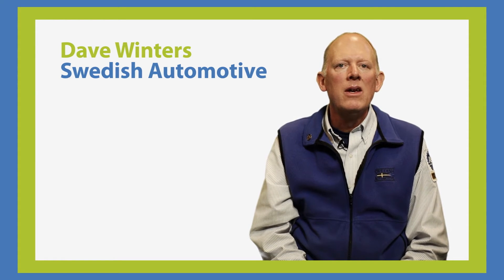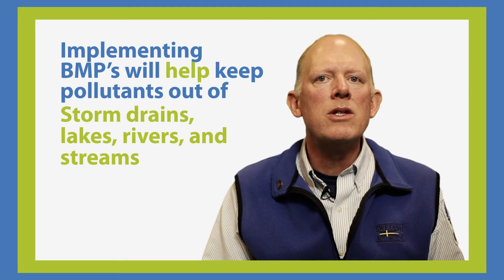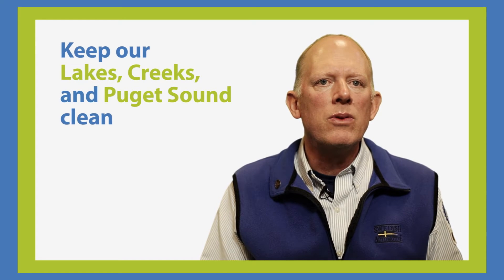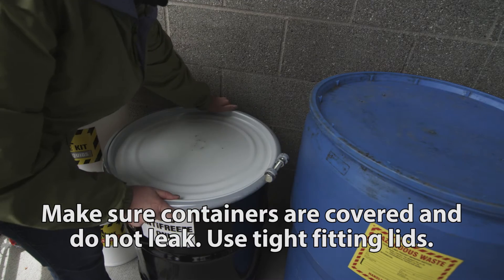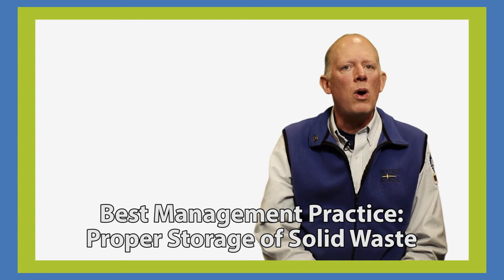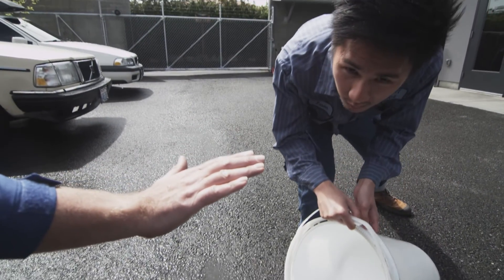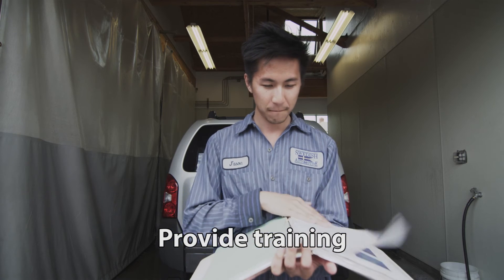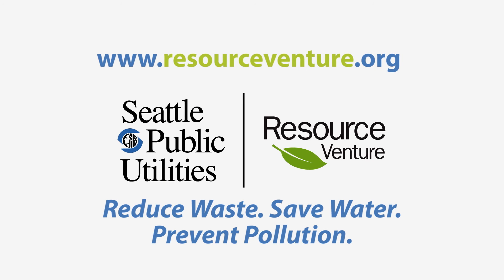Stormwater Best Management Practices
A short video outlining best practices for stormwater pollution prevention at your business.